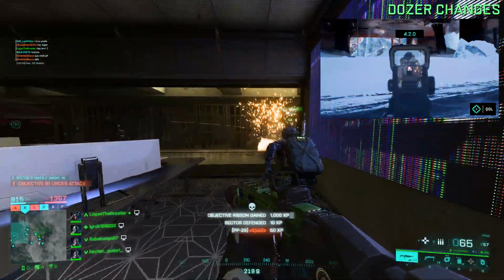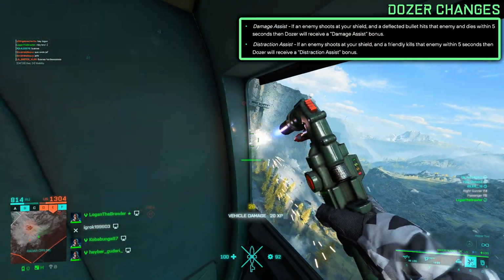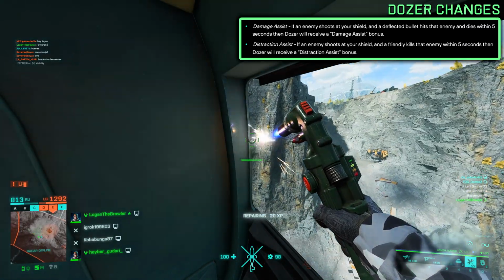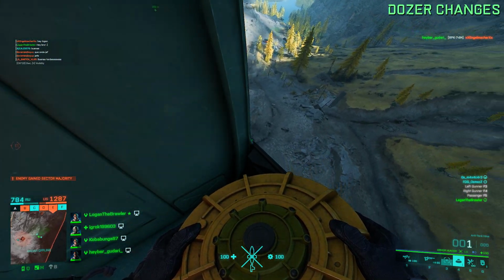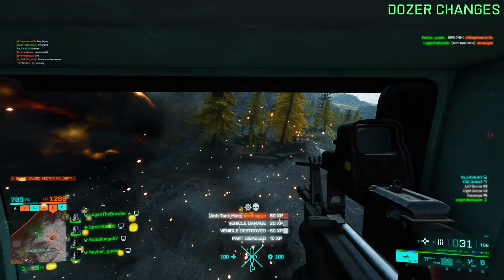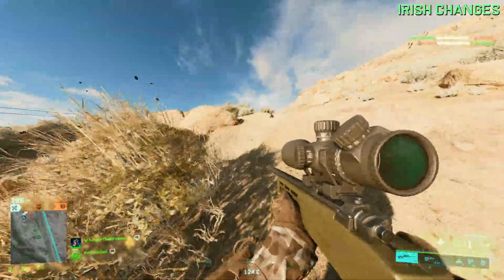Battlefield 2042 Season 5 Changes Irish & Dozer and Soldier Movement! | BATTLEFIEFLD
Battlefield 2042 Season 5 will bring several changes! The Specialists Irish and Dozer is seeing some massive changes! For the better! Use the shield move effectively and get new XP events for using it! Learn how to use Irish Shootdown Sentinel and much more!